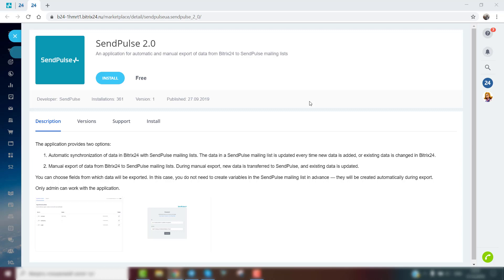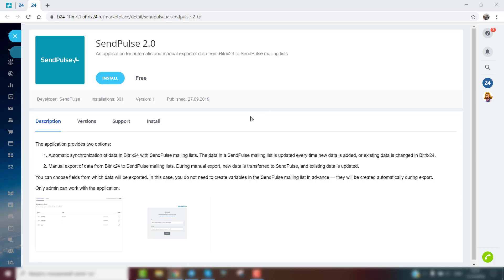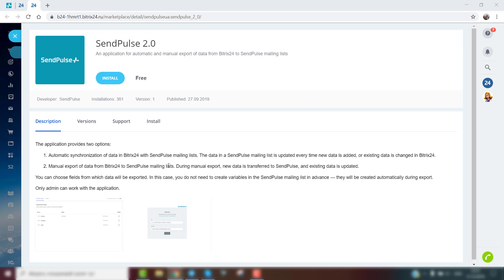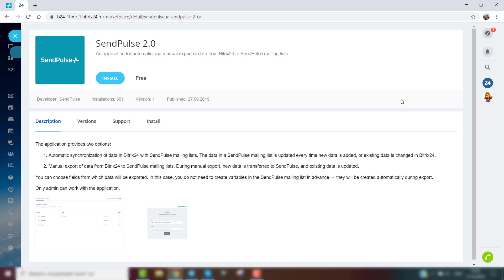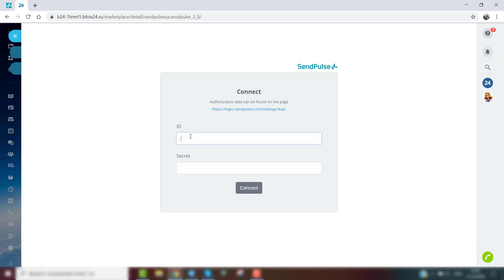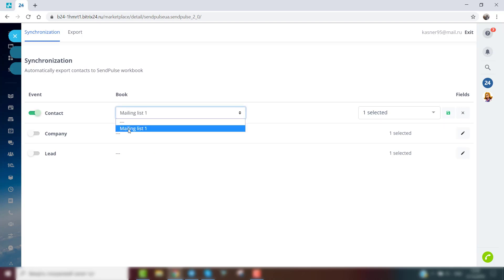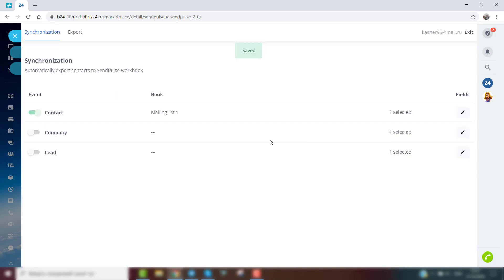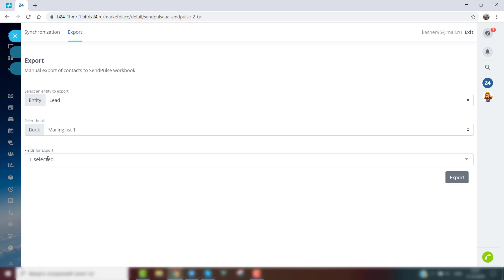SendPulse 2.0 Integration for Bitrix24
The application provides two options:
1. Automatic data synchronization in Bitrix24 with the SendPulse address book.
2. Manual export of data from Bitrix24 to SendPulse address books.

Synchronize and export data from three entities: contacts, leads, companies.